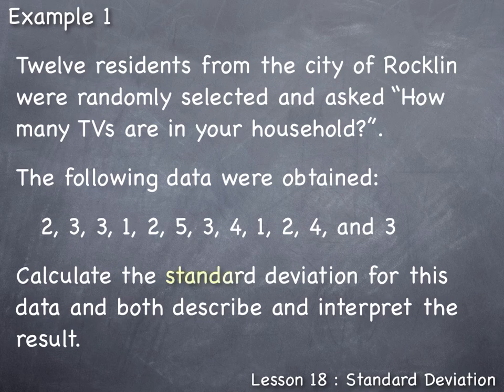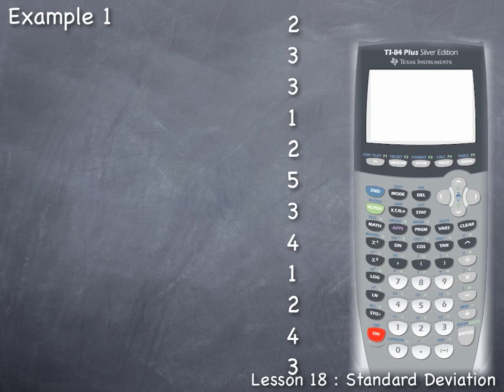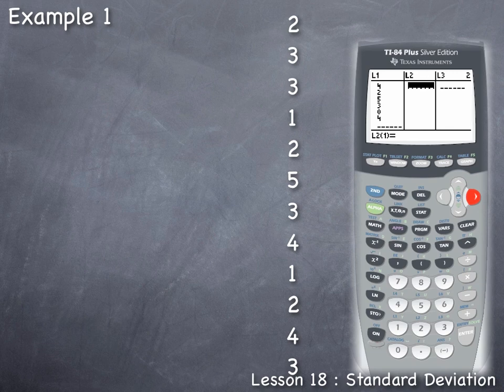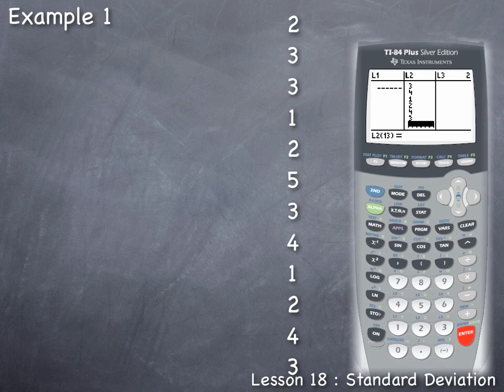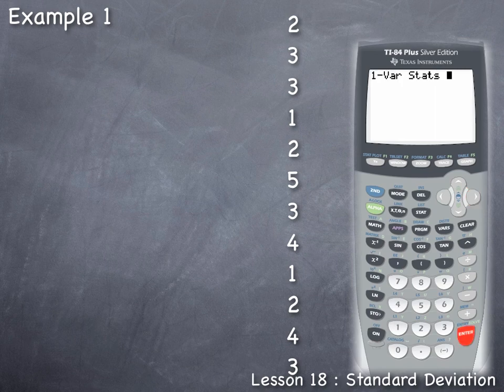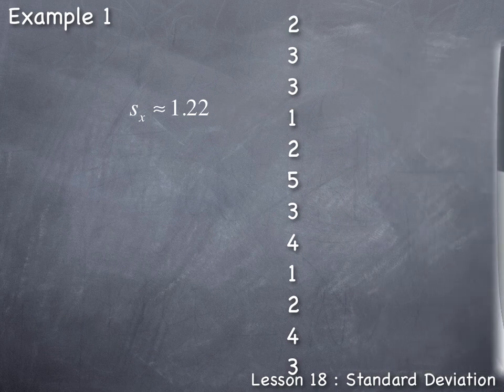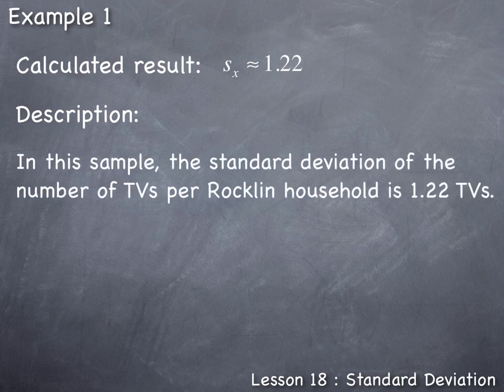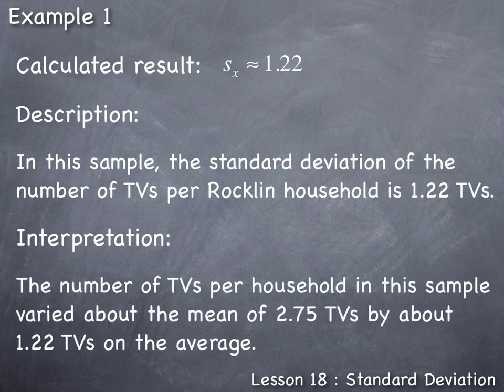Lesson 18 : Example 1